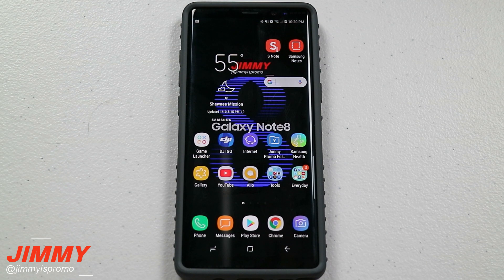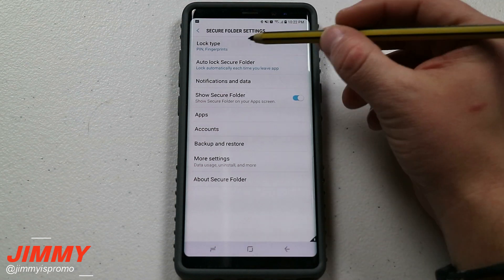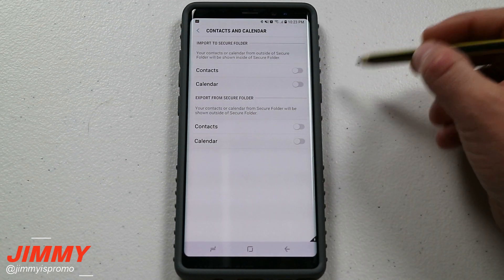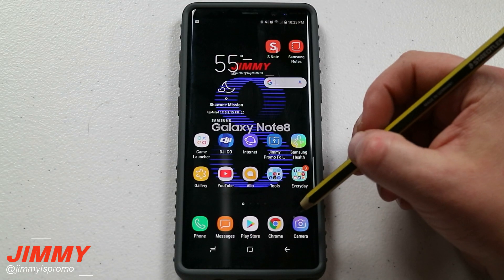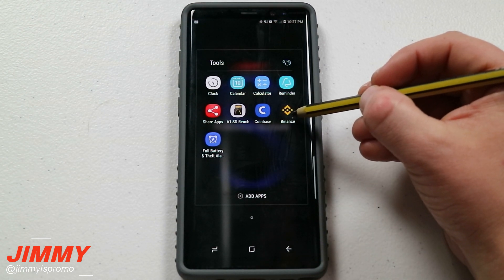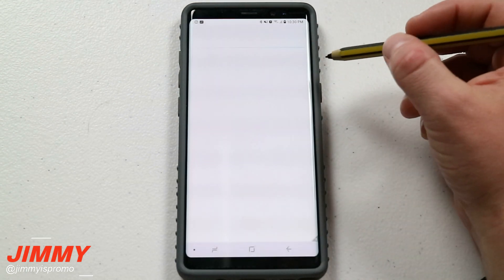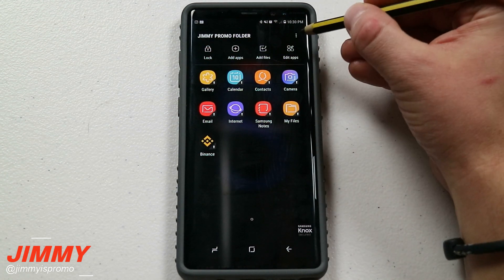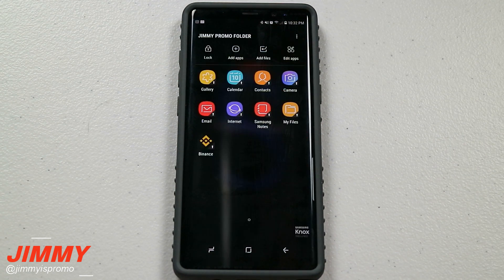Samsung Secure Folder - In Depth Tutorial (Features, How To Use It)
Secure Folder can be used in many ways. Here I show you how to use it, the features and how to turn it on.